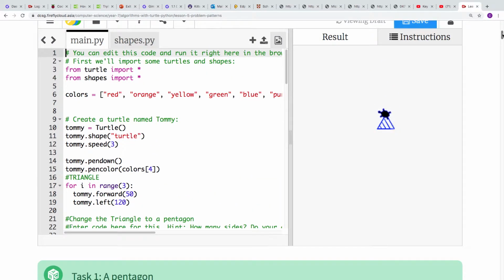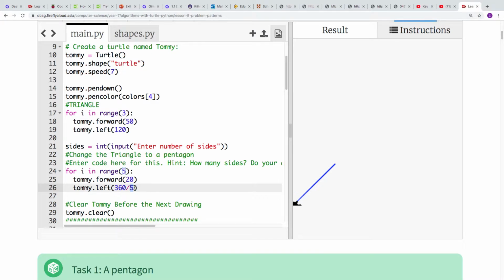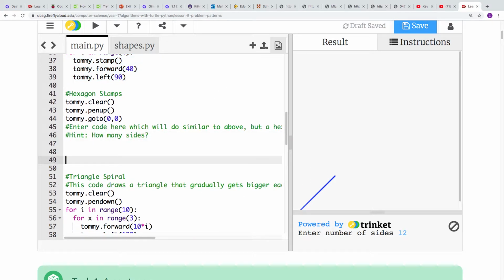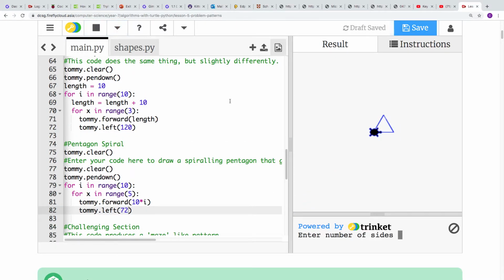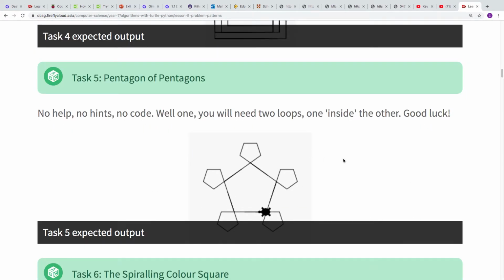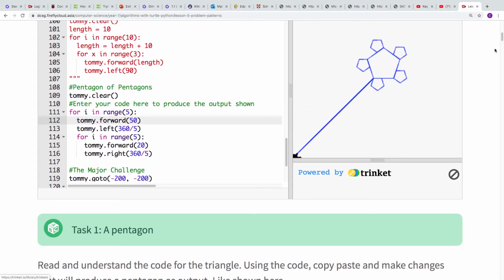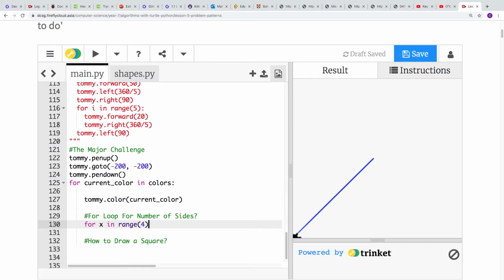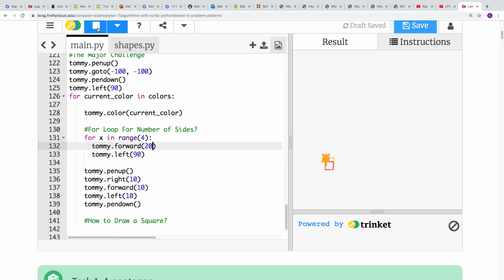Problem Patterns Solution